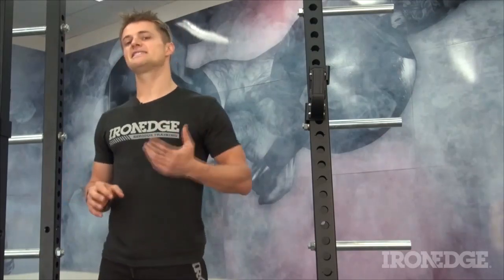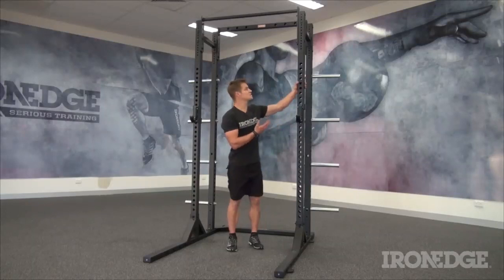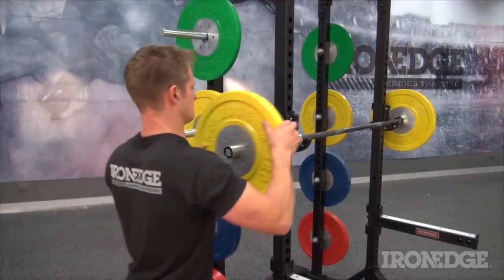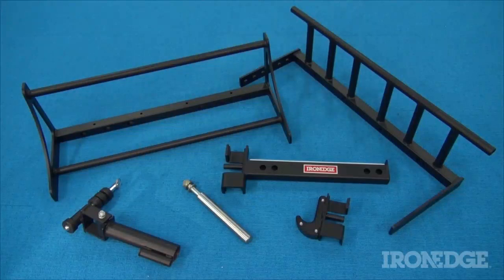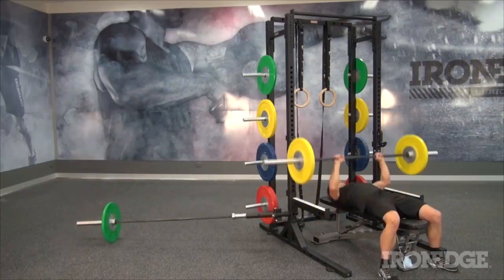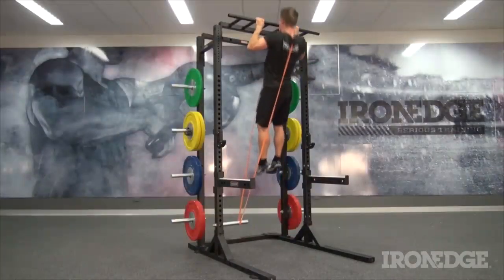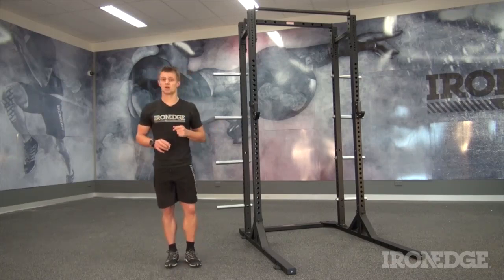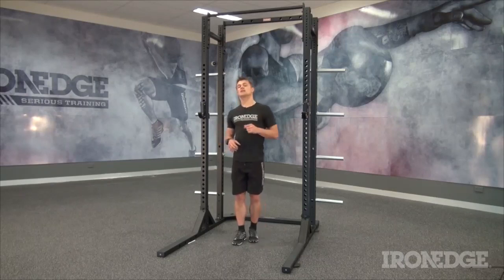The Iron Edge Assault Rack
The Assault Rack

Put simply, the Assault Rack is the best rack money can buy. It has been built like an elite athlete should be -- to specifications, rather than a budget.